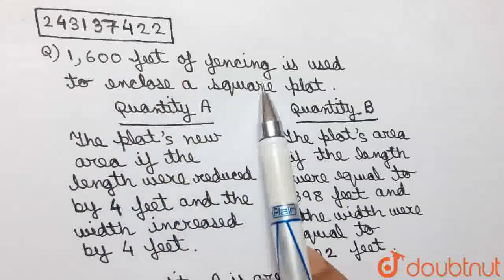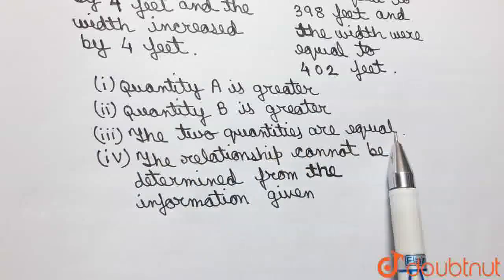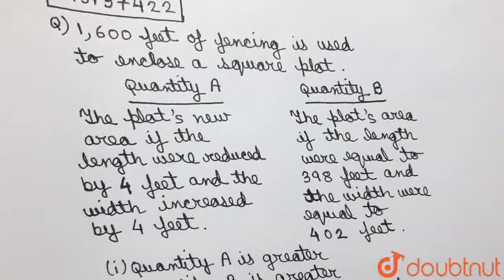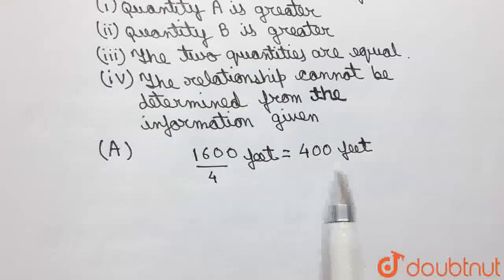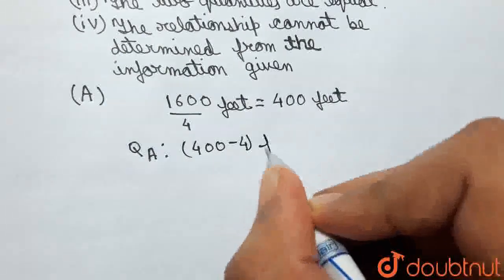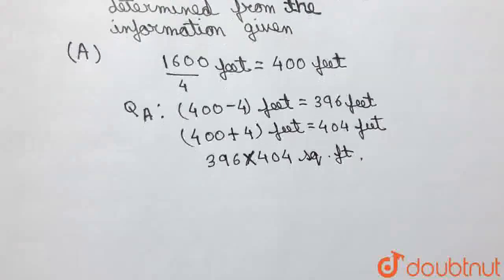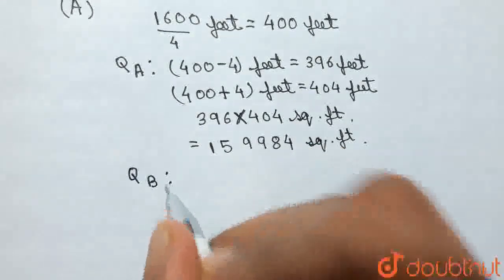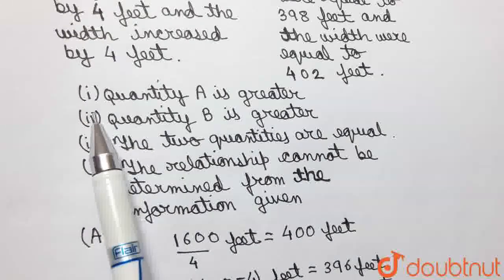1,600 feet of fencing is used to enclose a square plot. {:(Quantity A,Quantity B),(The plot\'s n...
1,600 feet of fencing is used to enclose a square plot. {:(Quantity A,Quantity B),(The plot\'s new area if the length were reduced by 4 feet,length were equal to 398 feet),( and the width increased,and the width were equal to),(by 4 feet.,402 feet):}
Class: 12
Subject: MATHS
Chapter: GEOMETRY
Board:SAT

👉 Have Any Query? Ask Us.